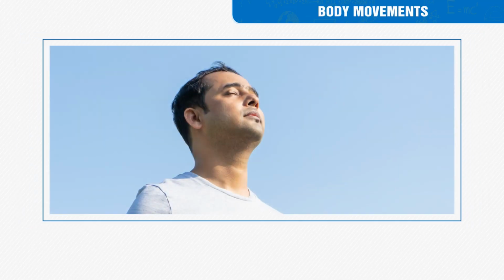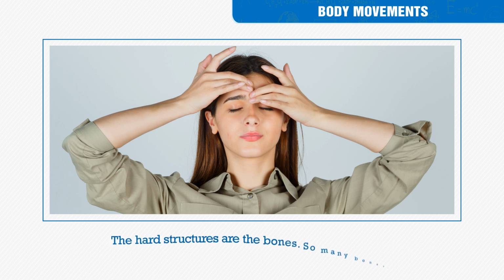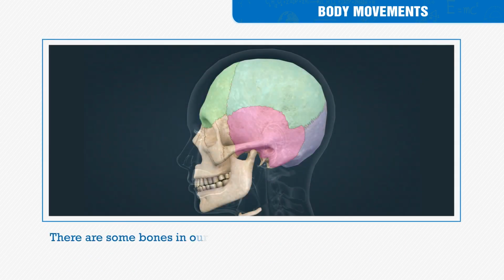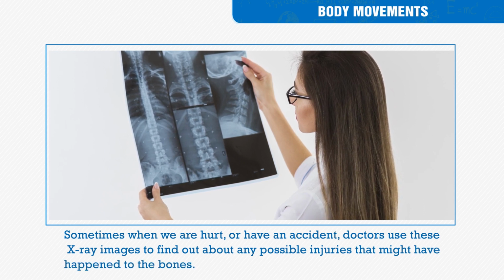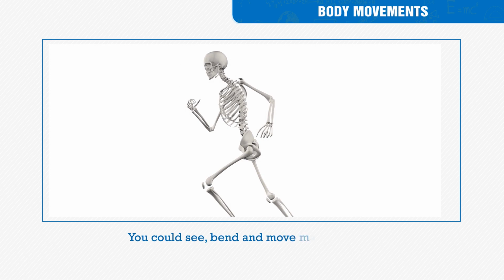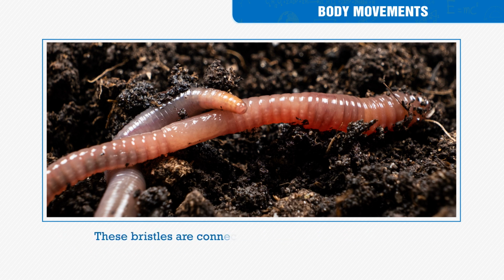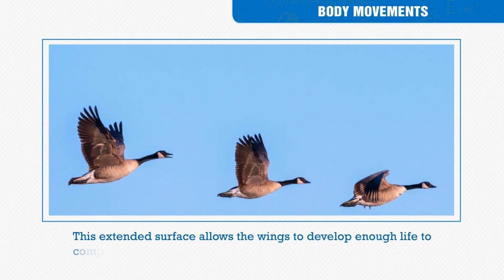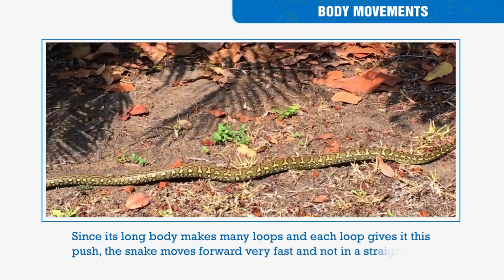Body Movements | Iconic Modern Science | Grade-6 | Ch-5